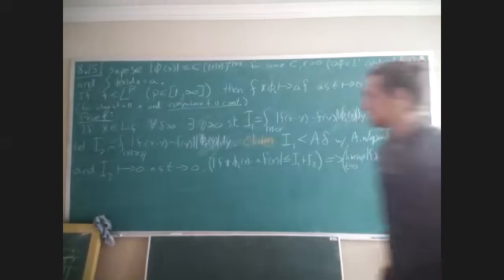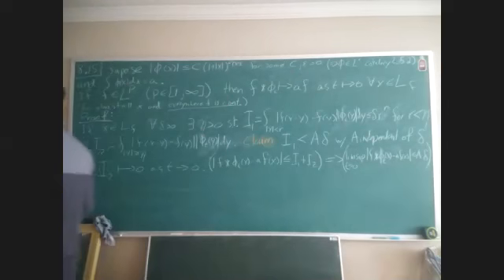Convolution Video 9 Fall 2020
Another generalization of Video 6, 7, and 8 with convergence on the Lebesgue set of f.